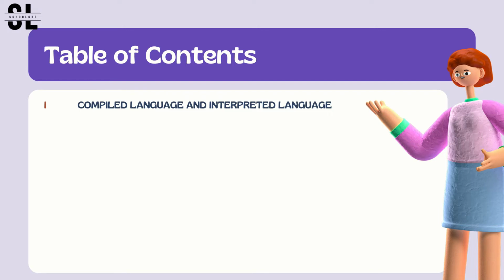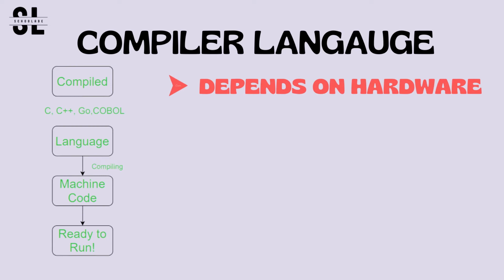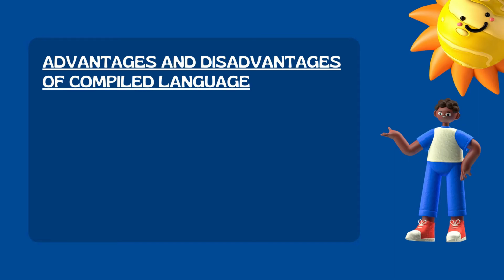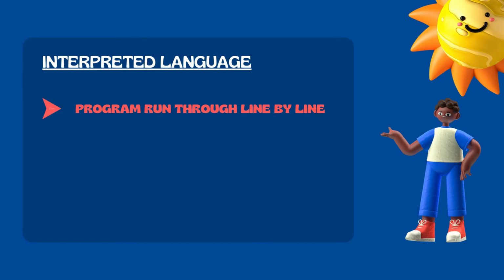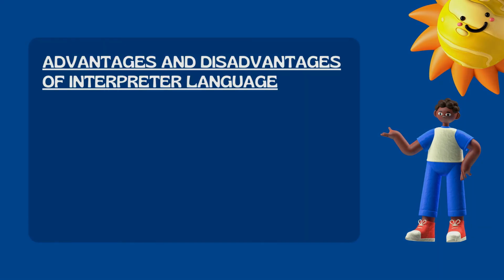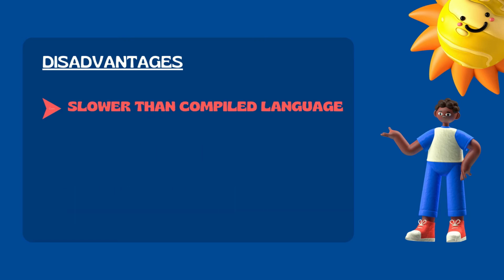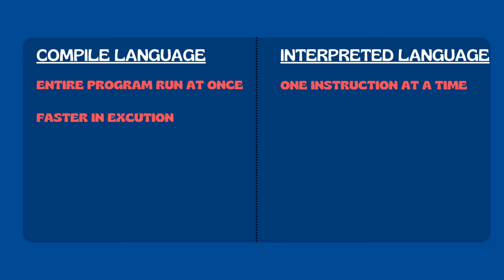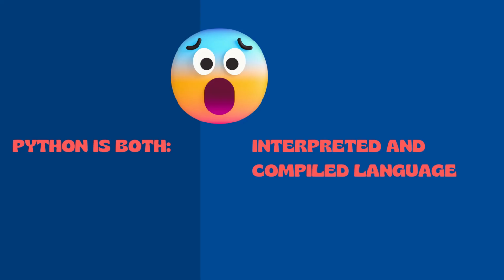Compiled Language and Interpreted Language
You learn about what is Compiled Language and Interpreted Language, advantage and disadvantage of Compiled Language and Interpreted Language and get to know weather python is compiled language or interpreted language.